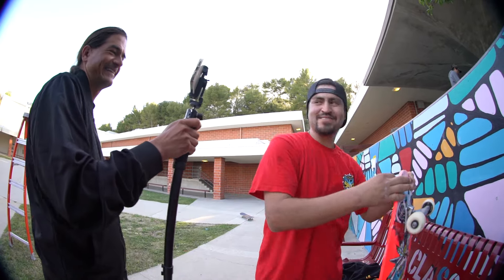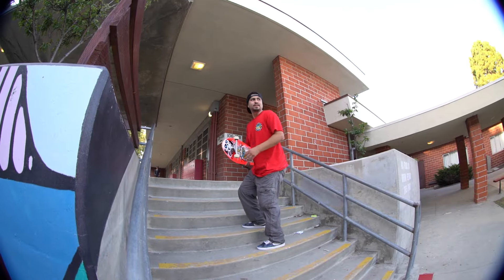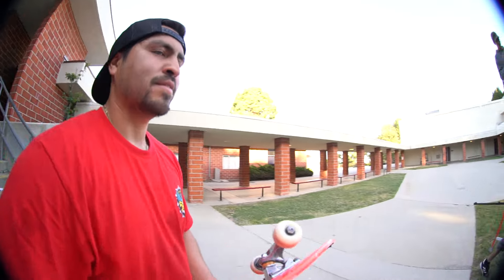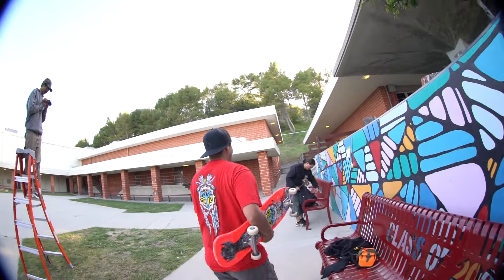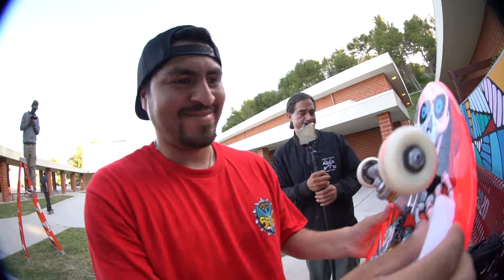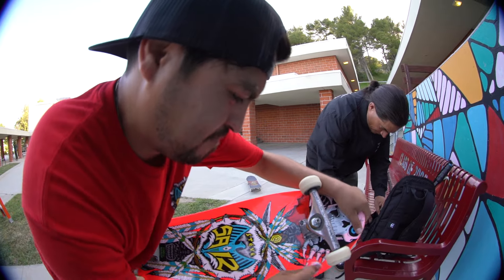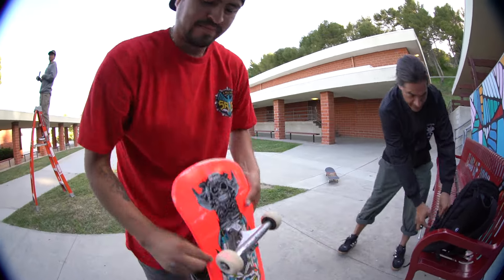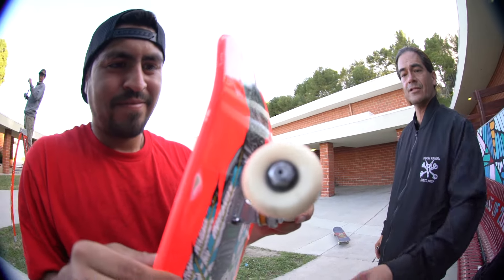CHRIS COLE Skateboarding Secret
Want to learn a skateboarding secret that I learned from Chris Cole? NKA Nigel Alexander got this tip from Andrew Reynolds and it came in good use when Victor Garcia needed help with wheel bite on his nollie flip.